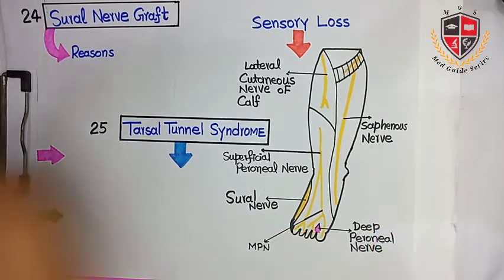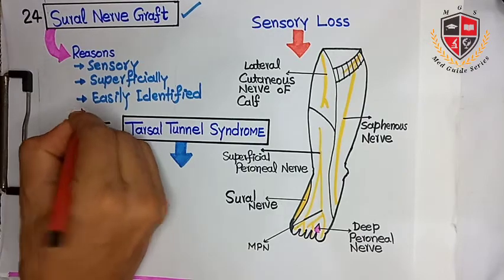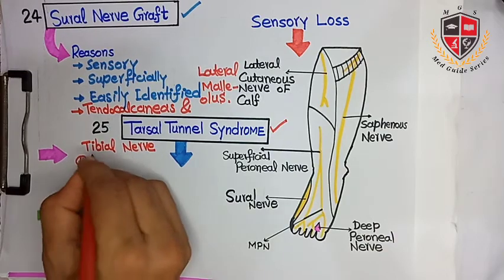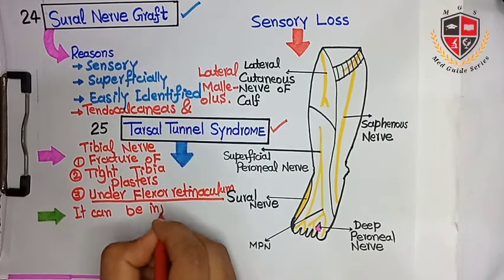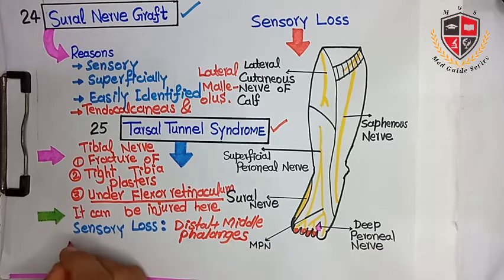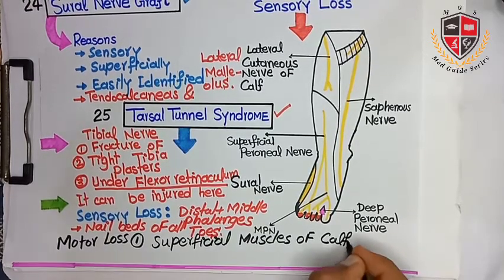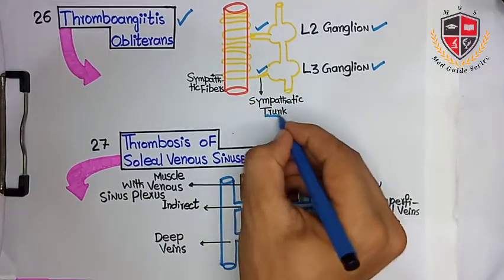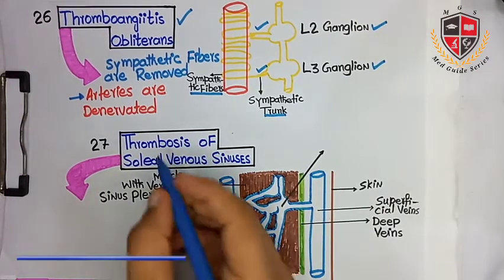Lower Limb Clinical. Part-4 | Human Clinical Anatomy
It is series of lectures on all the Clinicals of lower limb including.
24. Sural Nerve Graft
25.Tarsal Tunnel Syndrome
26. Thromboangiitis Obliterans
27. Thrombosis Of Soleal Venous Sinus
28. Plantar Fasciitis
29. Morton's Neuroma
morton Neuroma
solear venous sinus
tunnel syndrome